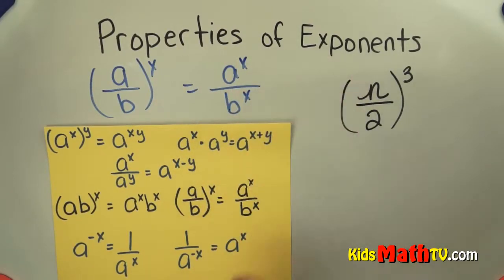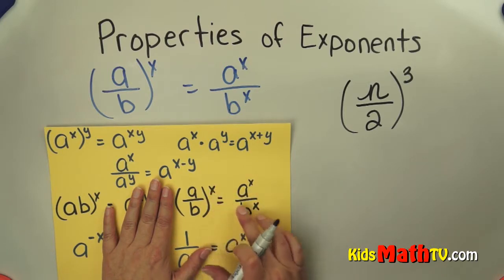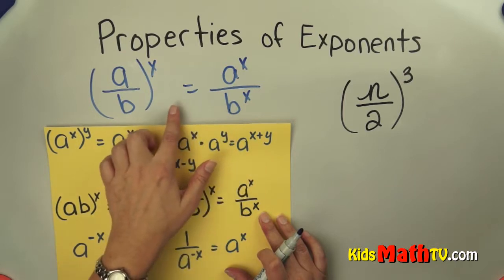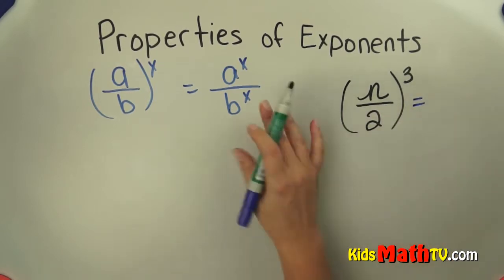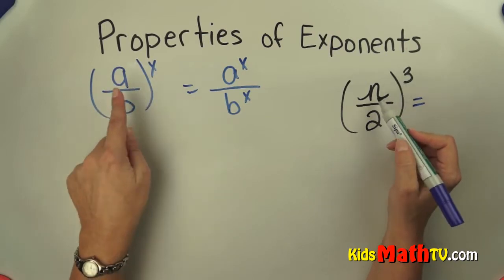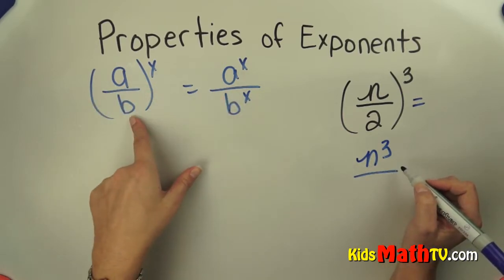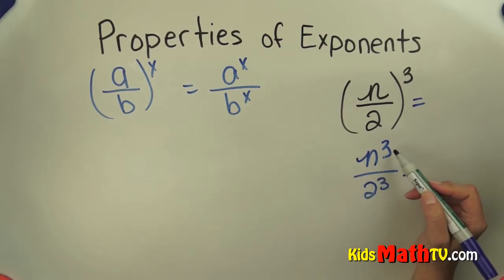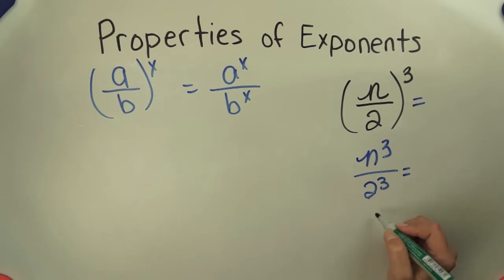8th grade video on properties of exponents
8th grade video on properties of exponents. This video can also be used to teach students in 6th and 7th grade about the properties of exponents. Numbers or expressions can be raised to specific values like 1st, 2nd, 3rd power etc. When doing so, students must adhere to certain principles. This video focuses on such principles and students will be able to solve similar problems. The video is easy, short and straightforward.